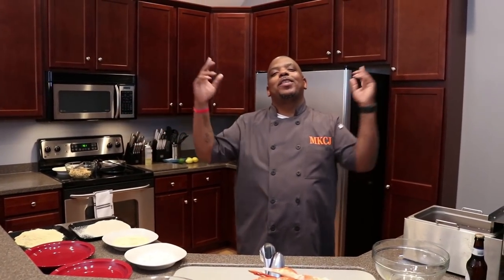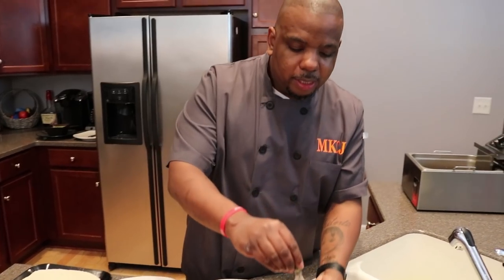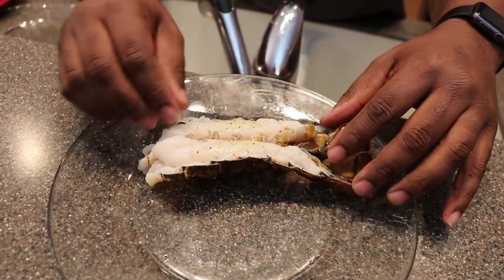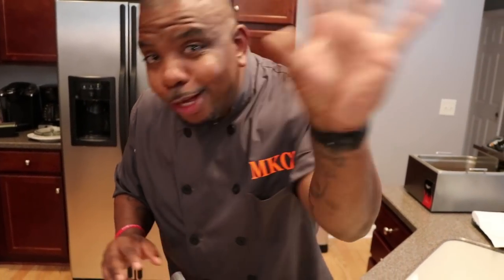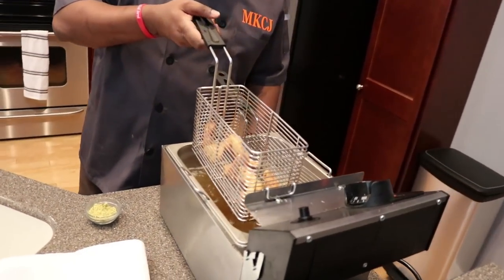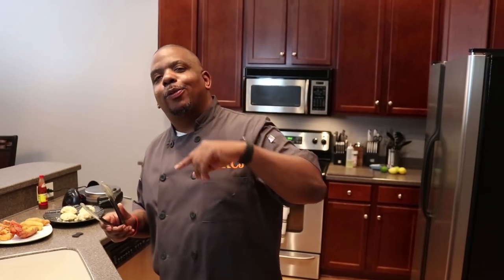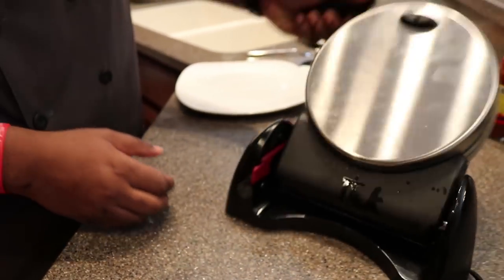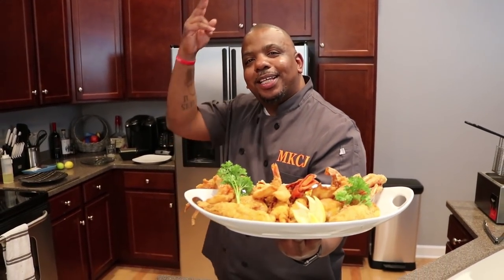How To Fry Seafood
Creative Cooking with MKCJ
Creative Cooking with Master King Chef Jerod

Need a website Designer:
Creating Print and Web Design that attracts your target audience.
Adrian Simpson, Print Designer/Web Developer

Filmed and Edited by Seger Rauls at Phoenix Studios